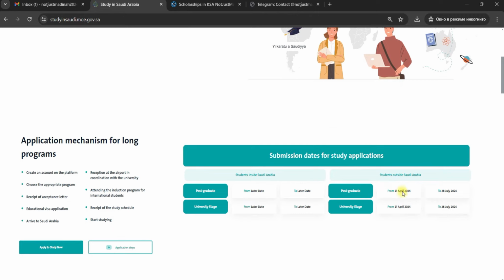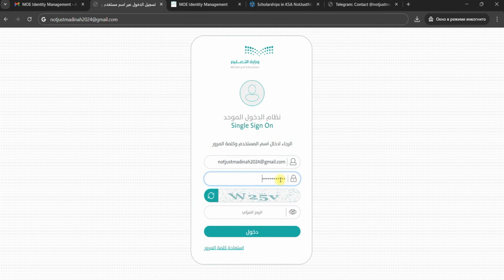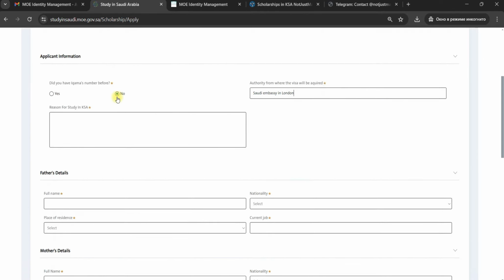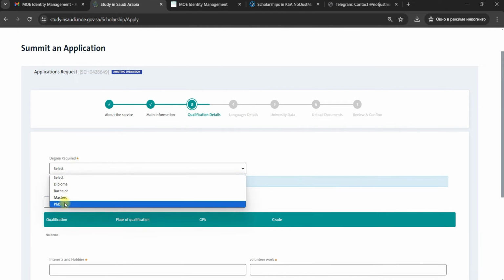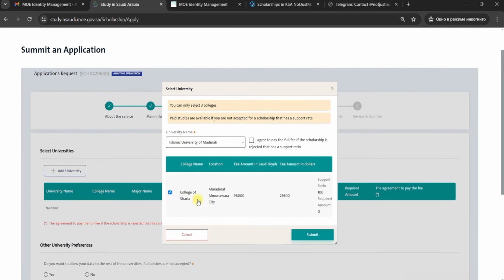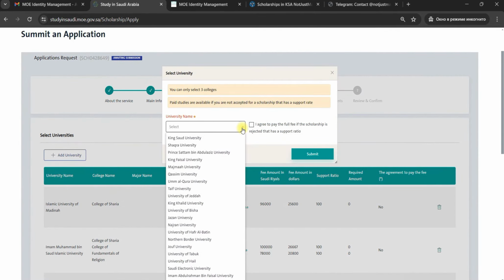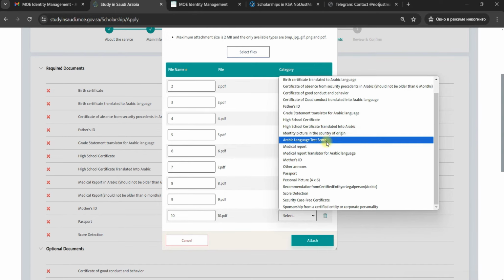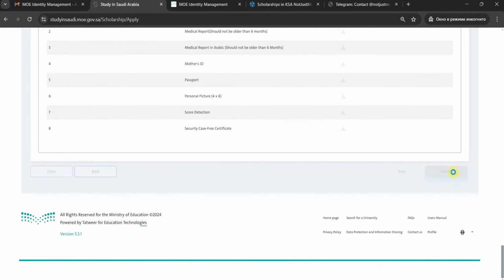Study in the Kingdom of Saudi Arabia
This video made by Madi Abu Bilal. student of the Islamic University of Madinah.

Link to the "Study in Saudi" portal:
studyinsaudi.moe.gov.sa